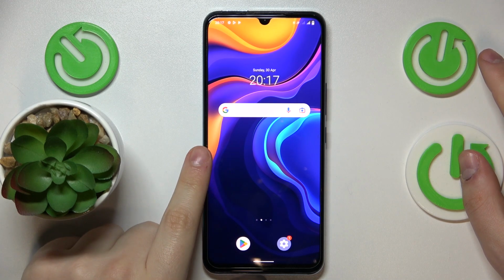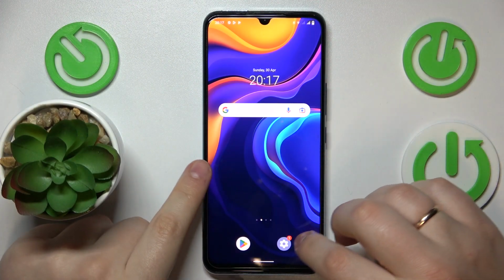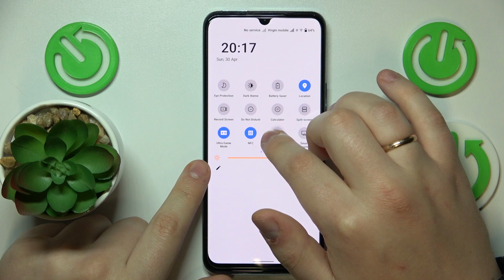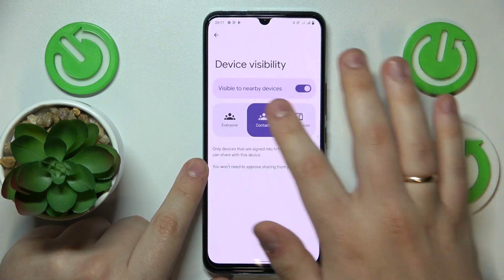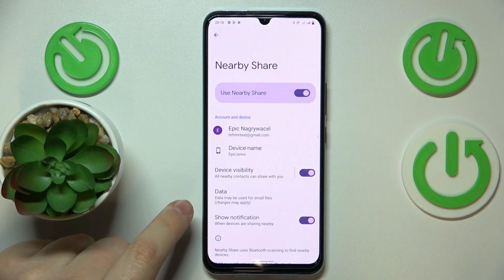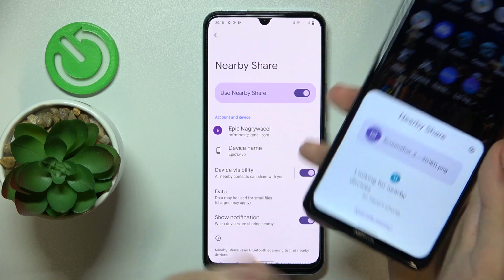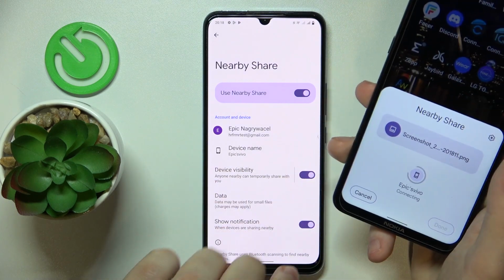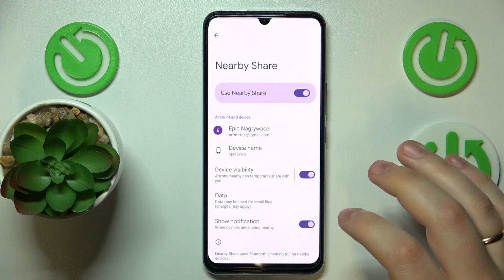How to Set Up Nearby Share on VIVO IQOO U5X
Find out more info about VIVO IQOO U5X:
Hi! Stay here if you want to know how to set up Nearby Share feature on  your VIVO IQOO U5X. We will show you how to activate that amazing feature on your phone and then how to make the necessary configuration. Visit our YouTube channel if you want to know more about VIVO IQOO U5X.

How to set up Nearby Share on VIVO IQOO U5X? How to use Nearby Share on VIVO IQOO U5X? How to activate Nearby Share on VIVO IQOO U5X?